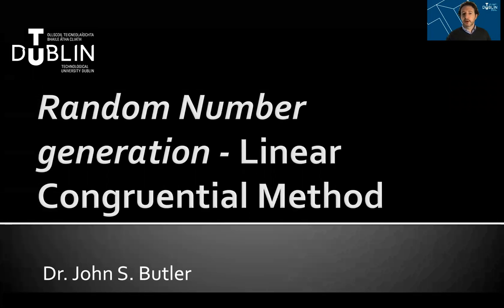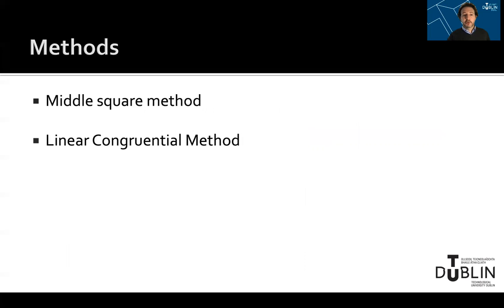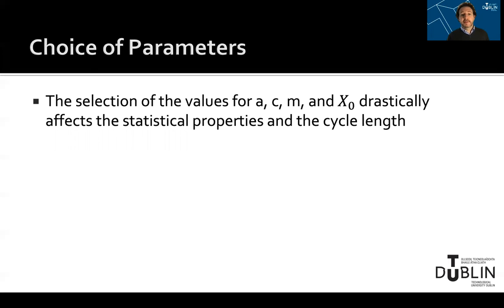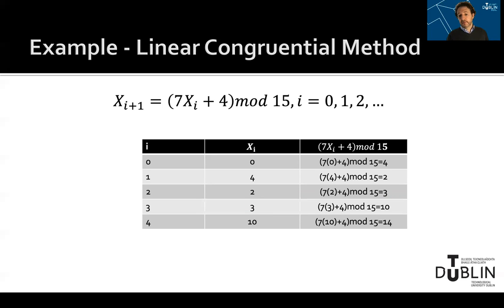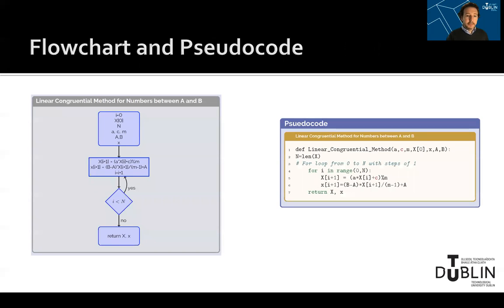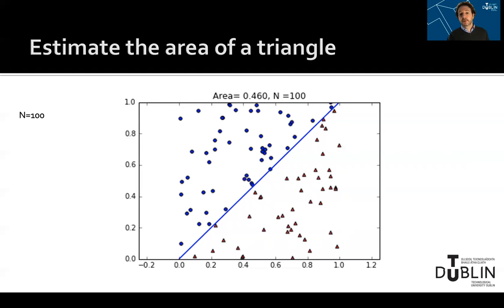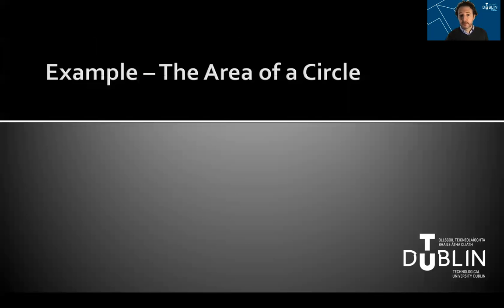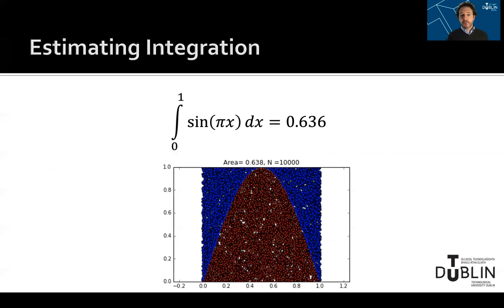1812 Lecture13b Random Number Generator Linear Congruential Method